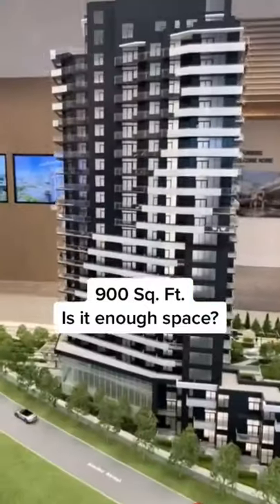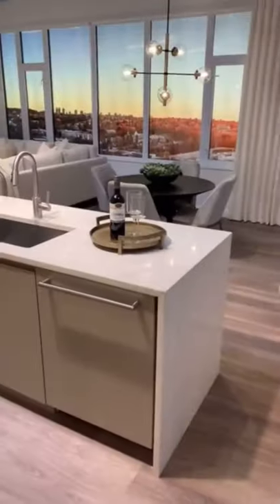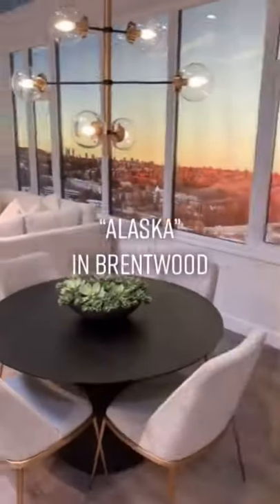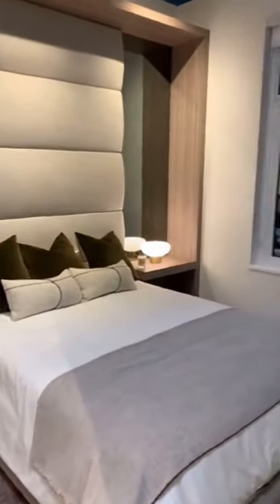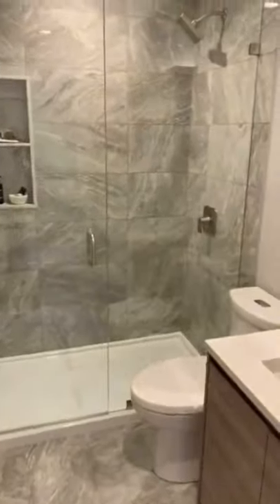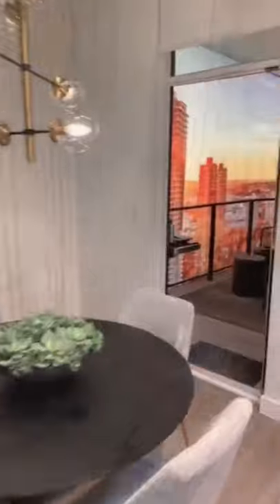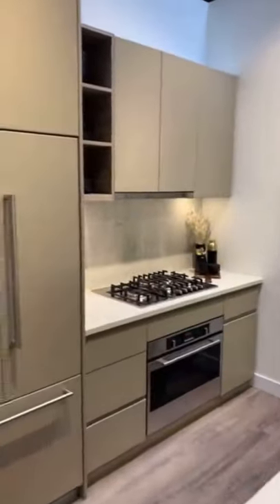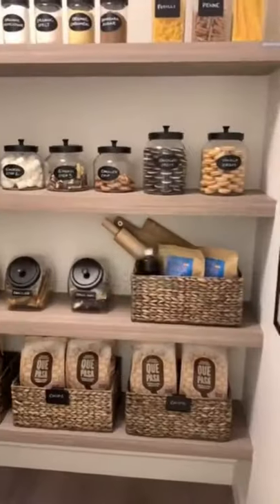How big is a 900 square foot apartment?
What do you think? Is 900 square feet enough space? Honestly, in our region - a lot of people would LOVE to live in a home this big and nice (we realize for some, this may be a tad small).

Overall, we think this condo is really well appointed at approximately 912 square feet (plus balcony). And, while we think it is a stretch to call the pantry a "den", it is not an uncommon practice in the Vancouver (and Burnaby) area. To be fair, we have seen spaces like this used as really nicely done office spaces, and even baby room. What do you think? (It definitely makes a lovely pantry).

"ALASKA" in Brentwood, Burnaby North
Expected Completion: Spring 2023
Built by: Amacon

LIVE TOURS every week! 👉 FOLLOW

Tour hosted by:
Ashley Smith - Personal Real Estate Corporation

👉 Follow vancouveravenue to stay in-the-know with the Vancouver region's most exciting new communities, pre-sales, and custom homes. ✨